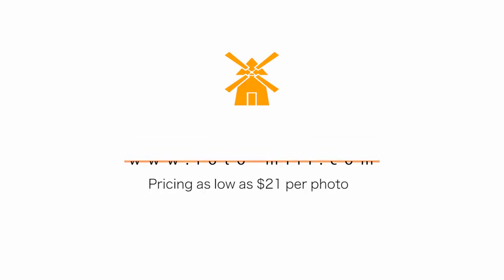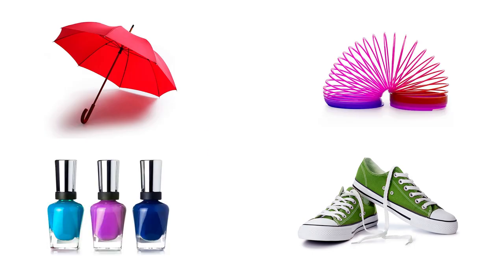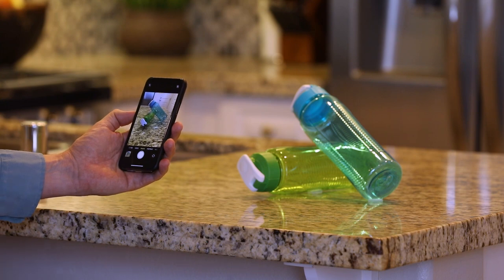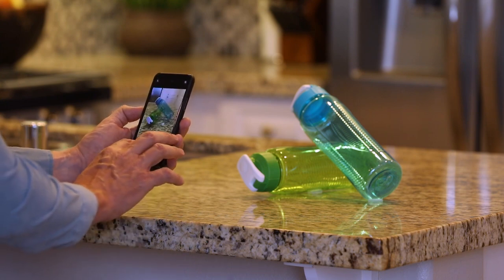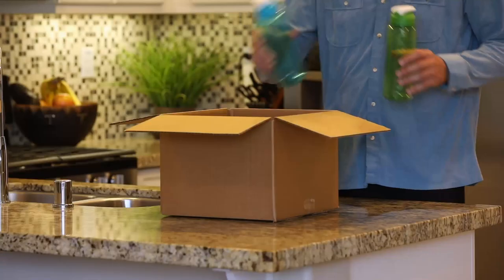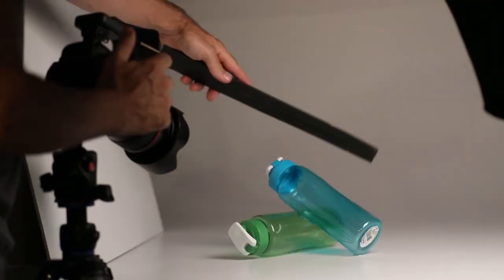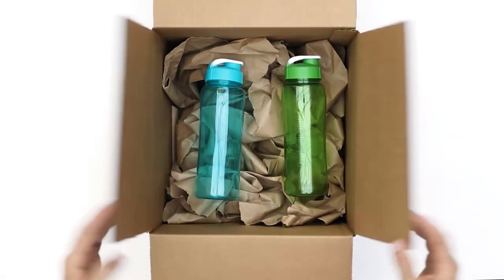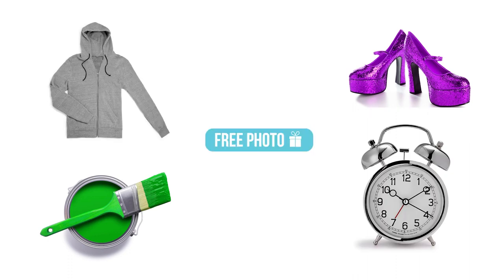Foto-Mill eCommerce Product Photography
Starting as low as $21.00 per photo, Foto-Mill specializes in eCommerce product photography and commercial lifestyle imagery. Working in a studio with a streamlined factory set up, we are ready to help you with your Amazon listings, website, print materials and more.

Most importantly, our images are produced with both quality and creativity in mind, resulting in higher conversion rates and stronger branding. Foto-Mill’s studio commercial photography work is routinely featured in magazine advertisements, websites, Amazon listings and other publications worldwide. So try us out today for a FREE test photo.